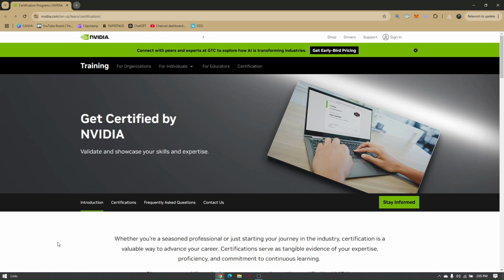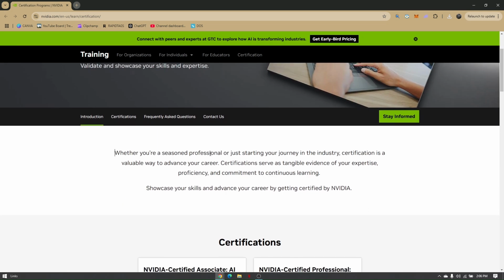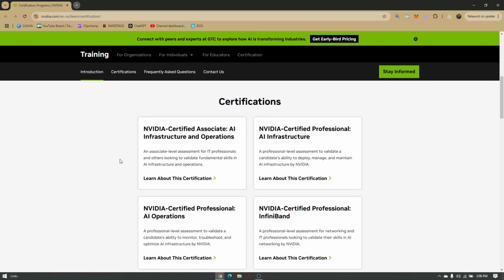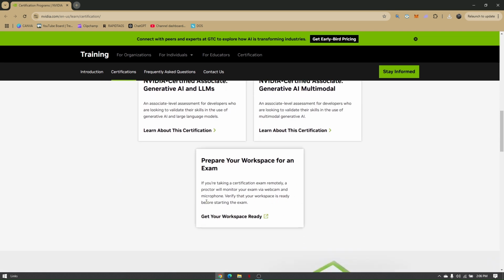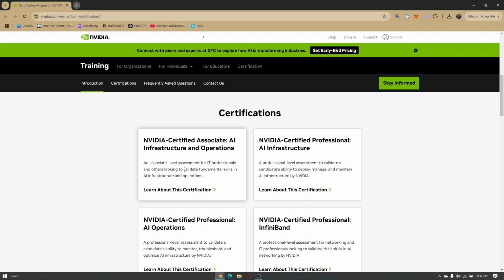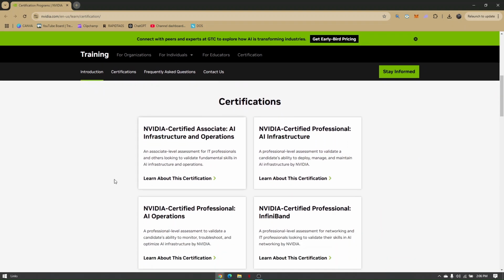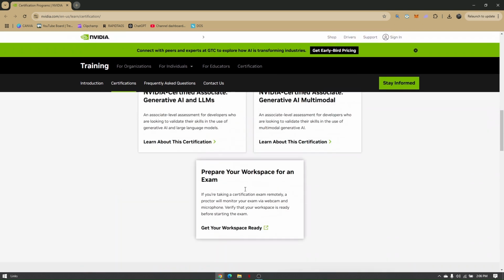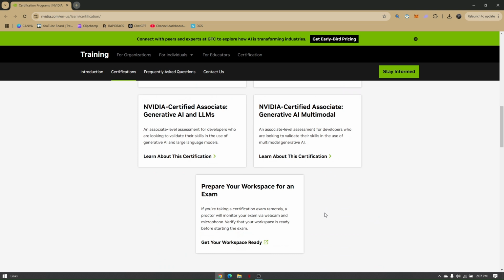HOW TO GET NVIDIA AI CERTIFICATE 2026! (FULL GUIDE)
In this video, I am going to show you how to get an NVIDIA AI certificate in 2026 with a full step-by-step guide. If you’re looking to enhance your AI skills and earn a recognized certification from NVIDIA, this tutorial will guide you through the entire process.